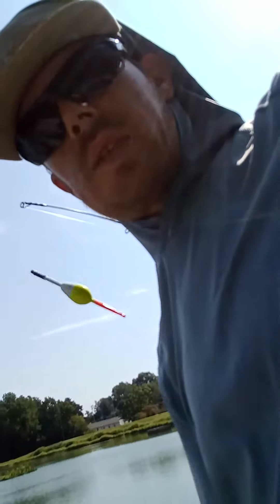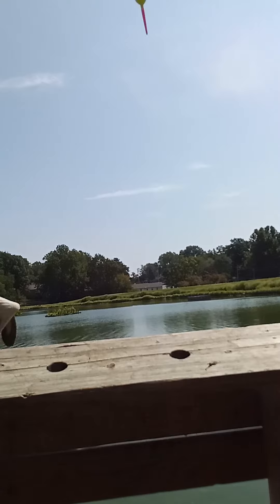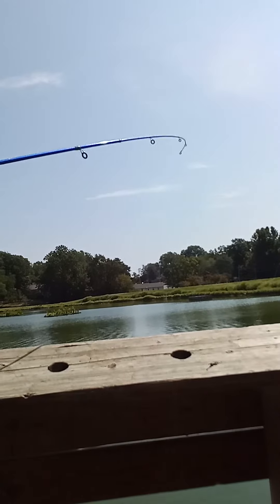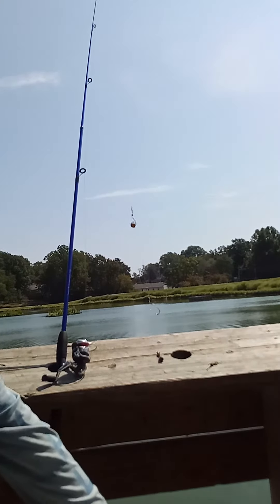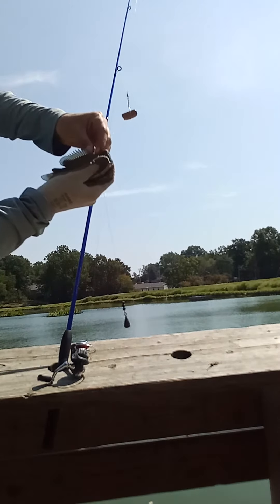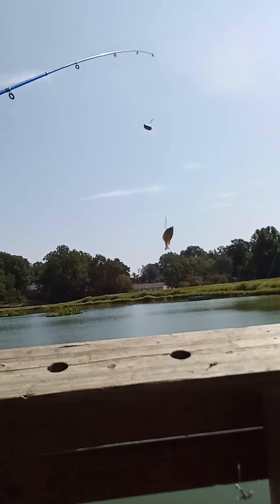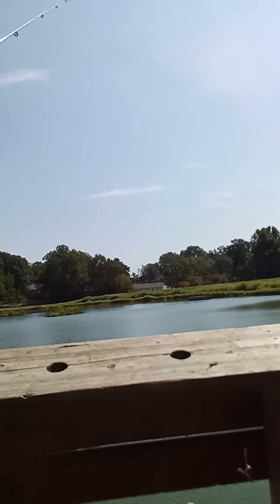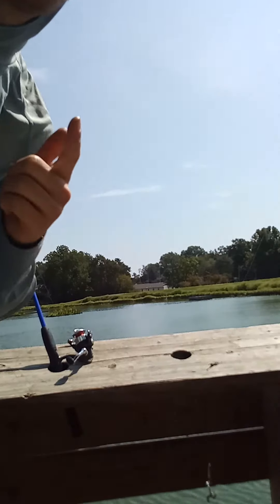How to fish for flathead catfish part 2